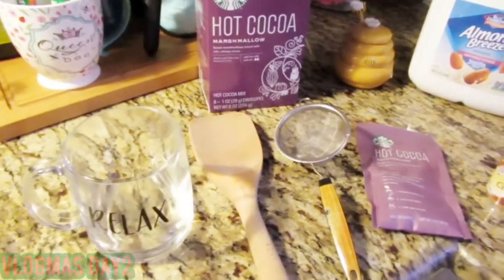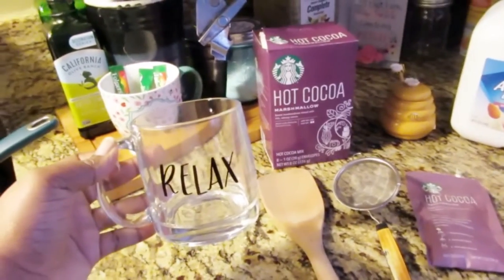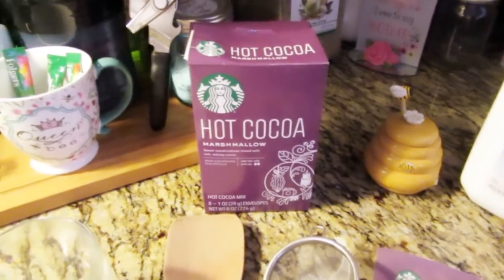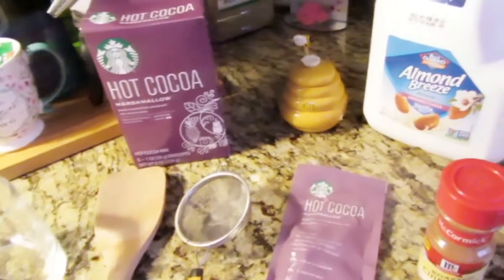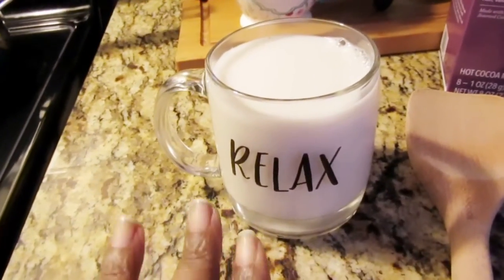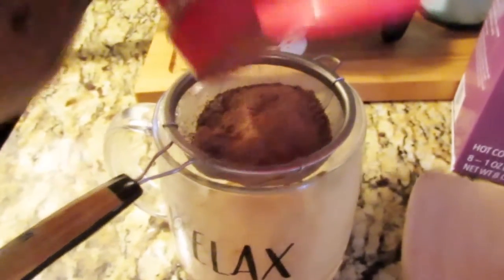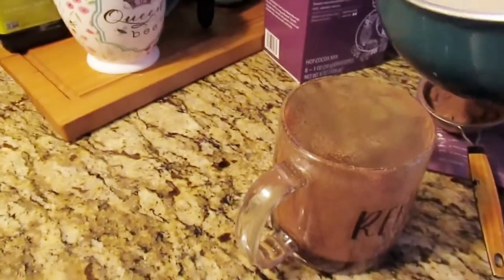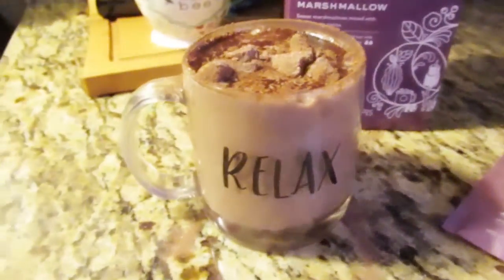☃️VLOGMAS DAY 2: DIY AT HOME HEALTHY CHOCOLATE | IT'S ANDREA MICHELL SIS☃️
☃️ VLOGMAS DAY 2: DIY IT AT HOME HEALTHY HOT CHOCOLATE | IT'S ANDREA MICHELL SIS ☃️

🚫IF YOU ARE A HONEST COMPANY & YOU WANT ME TO PUT MY TIME INTO REVIEWING YOUR PRODUCTS ON MY CHANNEL PLEASE DO NOT ASK ME TO PURCHASE A PRODUCT OF YOURS FOR ME TO REVIEW IT & THEN AFTER THE REVIEW YOU PAY ME BACK NO IT DOESN'T WORK LIKE THAT A TRUE COMPANY WILL NOT EVER ASK ANYONE TO PAY FOR A REVIEW FROM THERE COMPANY IT IS ALWAYS SUPPOSED TO BE FREE FOR A YOUTUBER OR A BLOGGER TO REVIEW PRODUCTS FROM HONEST COMPANIES!🚫